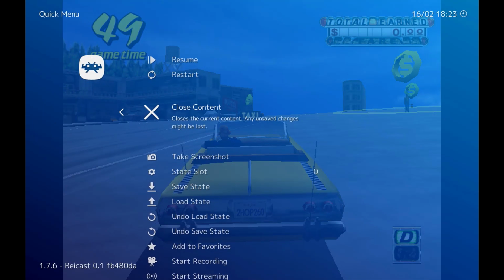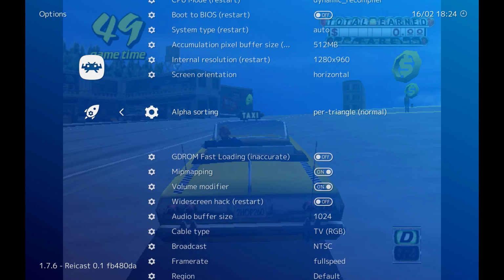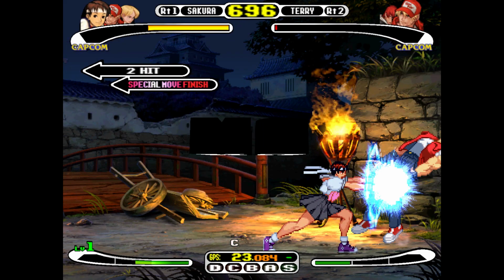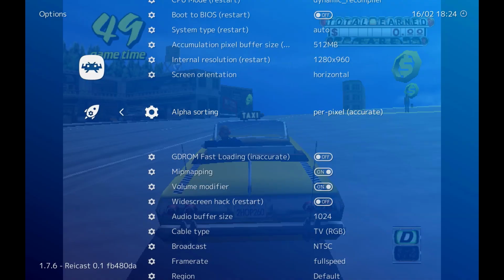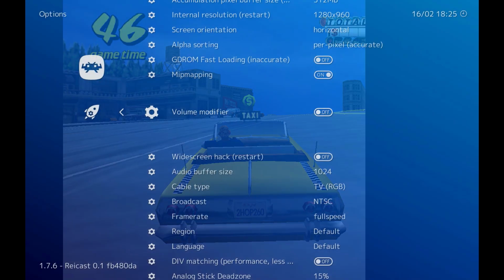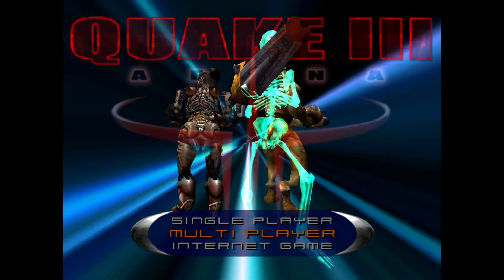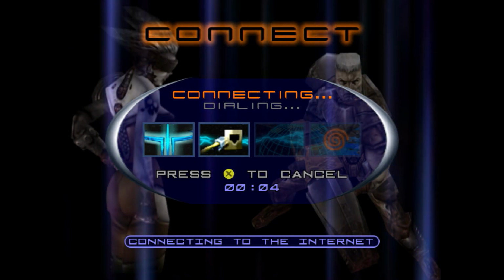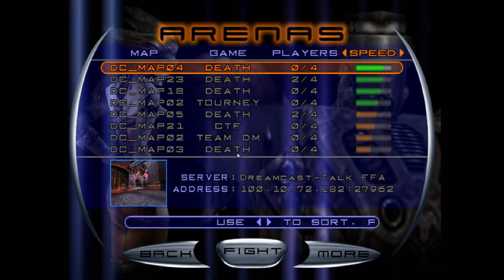RetroArch Reicast Configuration Guide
The Dreamcast was one of my favorites consoles and came at the start of a new gaming generation. In this latest video, I am going over the Reicast on RetroArch, in particular, as it is host to some amazing features that I just had to make new comers and fans of the system aware of!

(version 2 recommended)